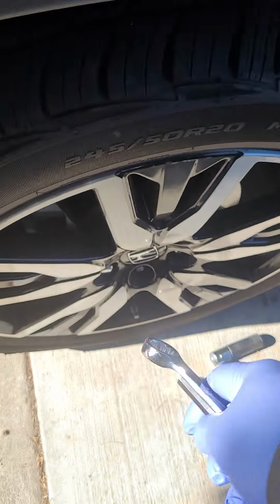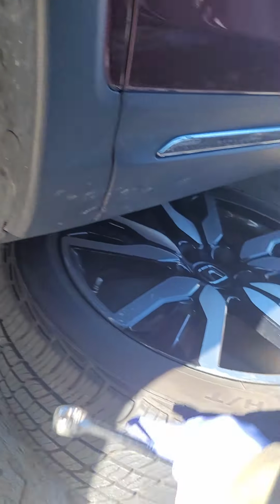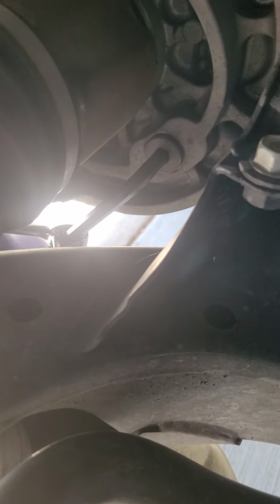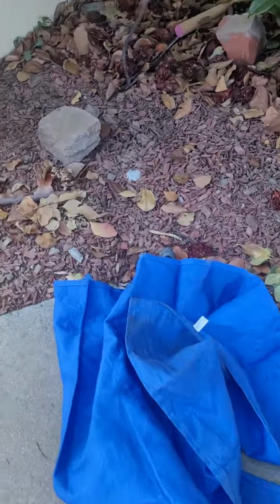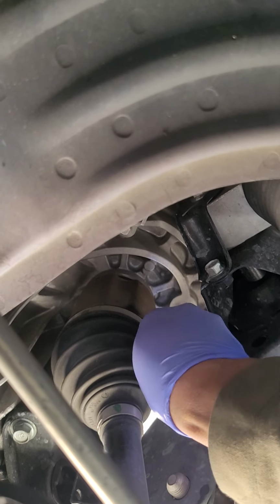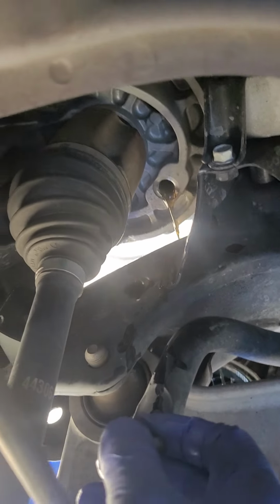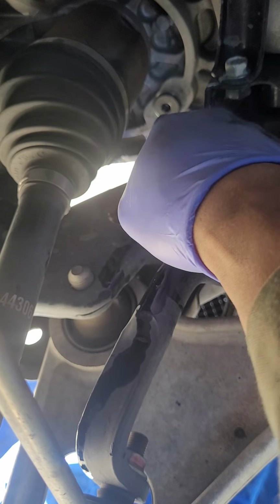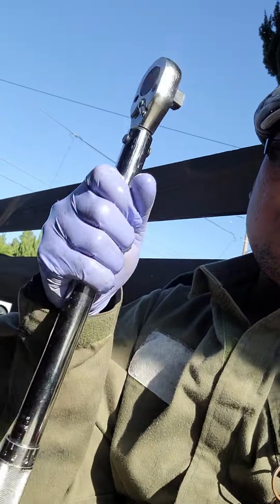how to check the correct level of a transmission fluid of a 2019 Honda pilot (touring)